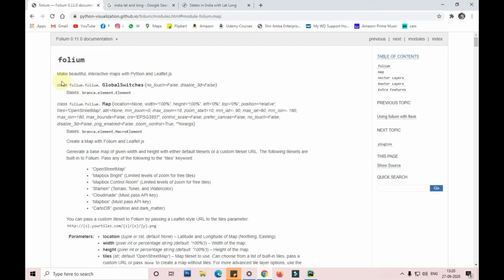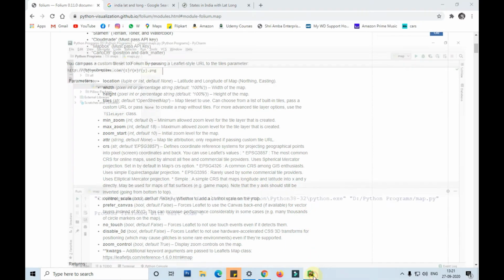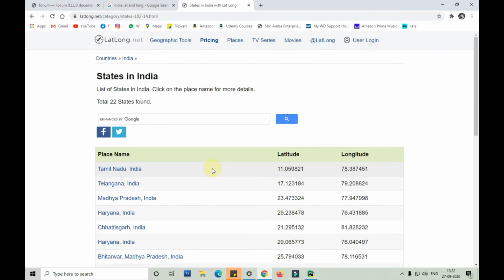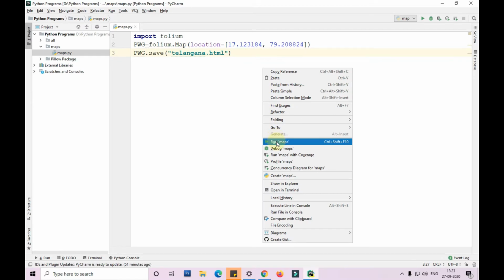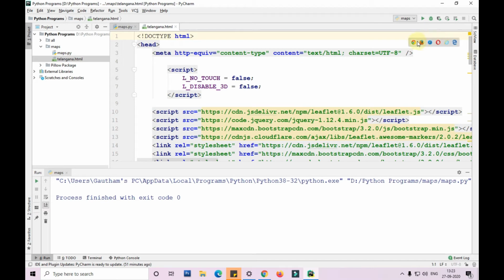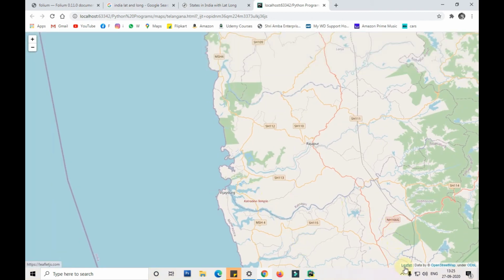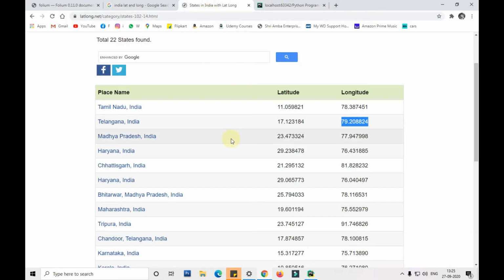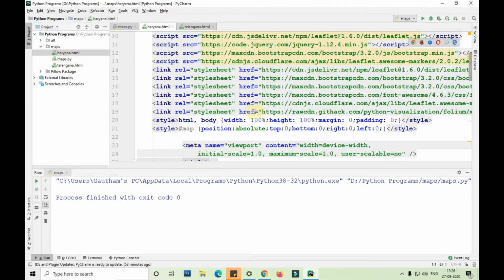Map in just 3 lines of code using Python | 111 Day code Challenge | Programming with Gautam